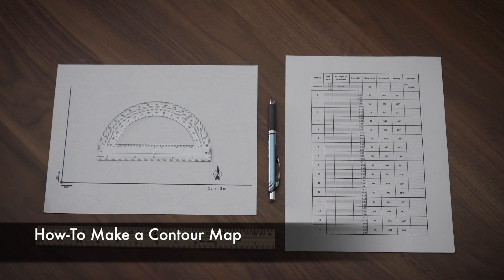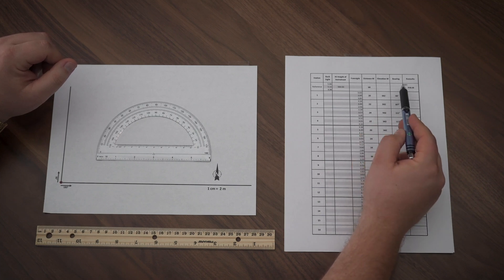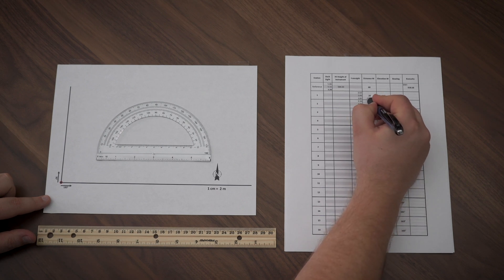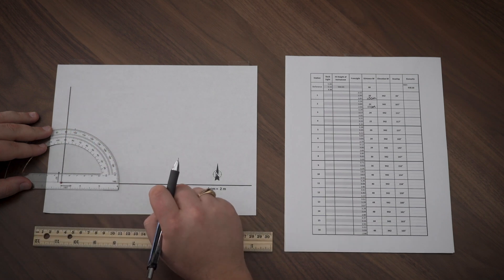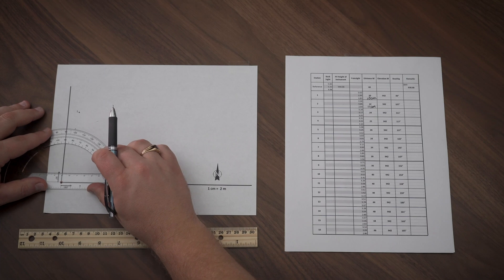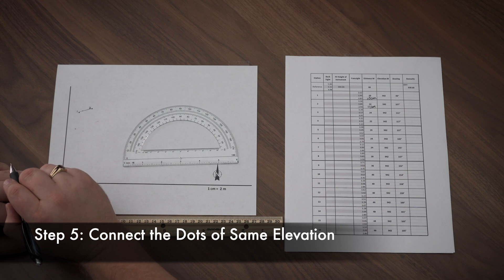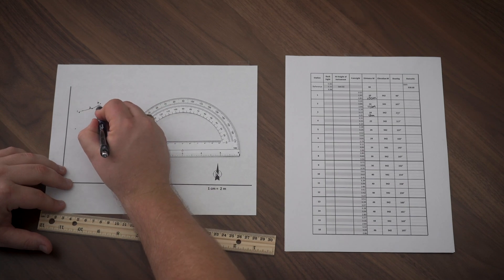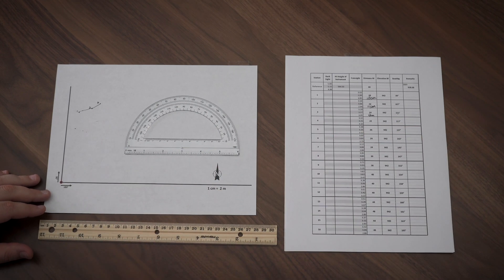Drawing Contour Lines on a Map | How-To Geography Videos With Jeremy Patrich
Ever wondered how contour maps were drawn? For this video, I was provided the survey data, and I will use a protractor and a ruler to sketch my contour line on a map.

Note: This video has captions but not an audio description. Please check with your institution to find out if they may provide an audio-described version of this video.